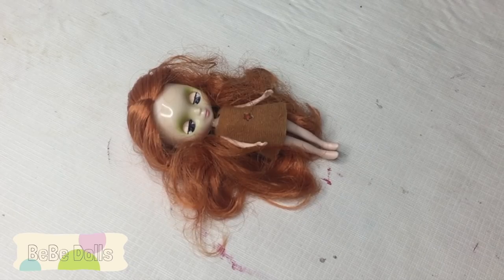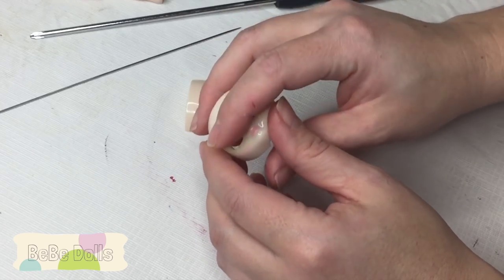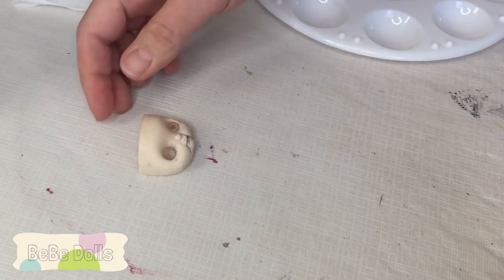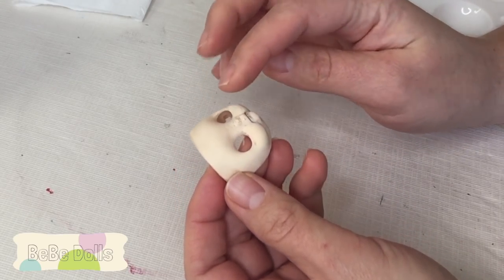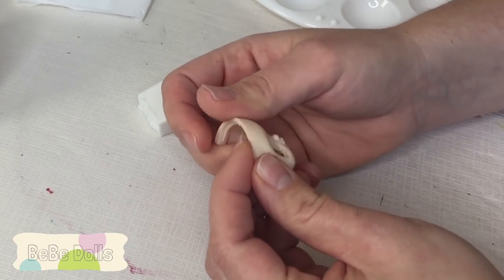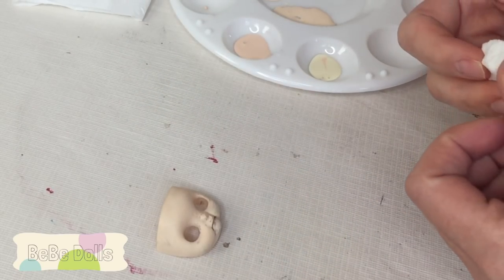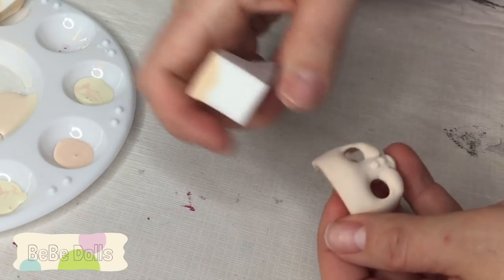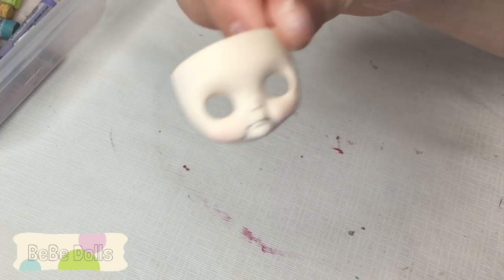How to Customize a Petite Blythe Part 1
This video was intended to be a full video, from start to finish, of customizing a Petite Blythe. However I've run into some issues with the modifying part of adding clay to the faceplate. Therefore I decided to end this video and will create a part 2 video when I decide what I will do with her. I hope you find this a little informational and fun to watch!